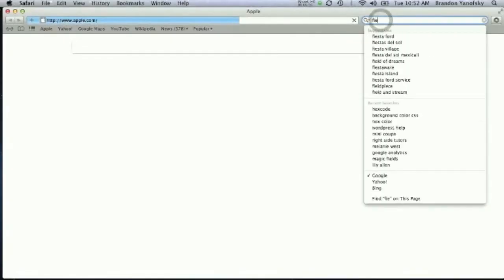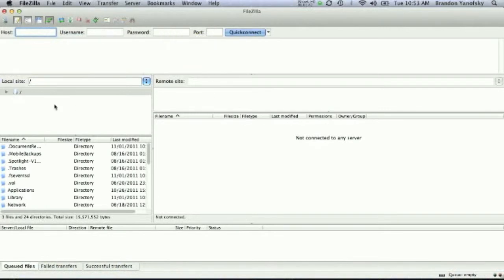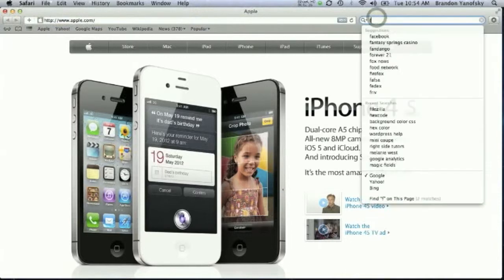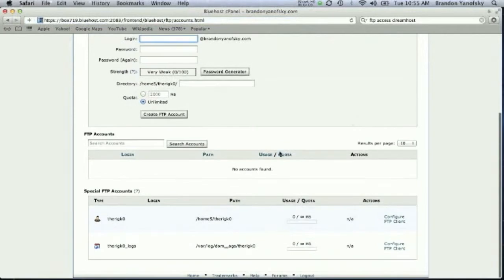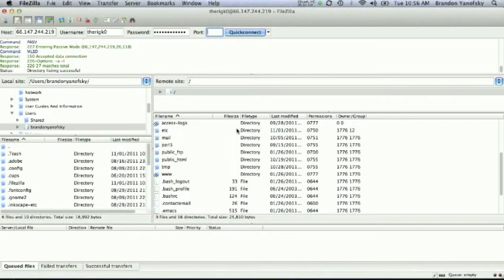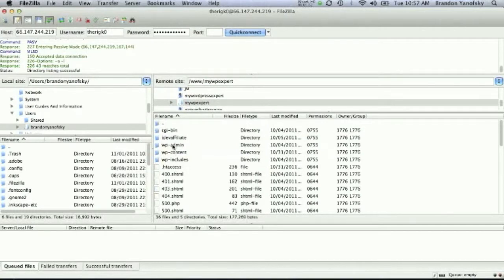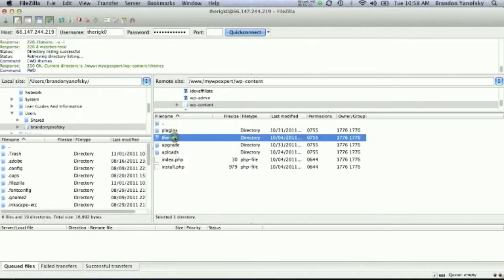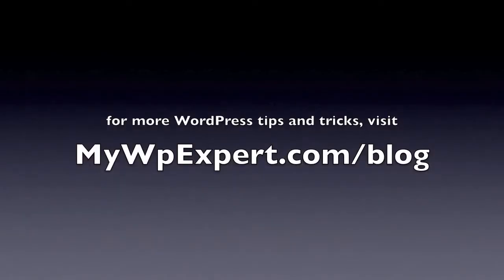How to Use FTP and WordPress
In this video, I'll show you how to use FTP to access your WordPress files on your server. This is great if you want to move files to another server, create backups, or manually upload images. For advanced users, you can even alter the files for more WordPress functionality.